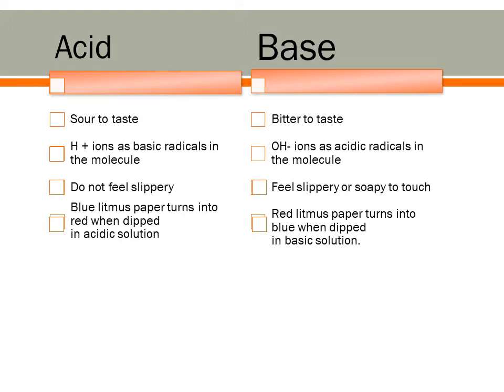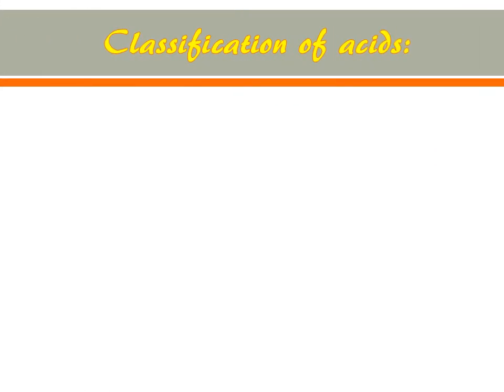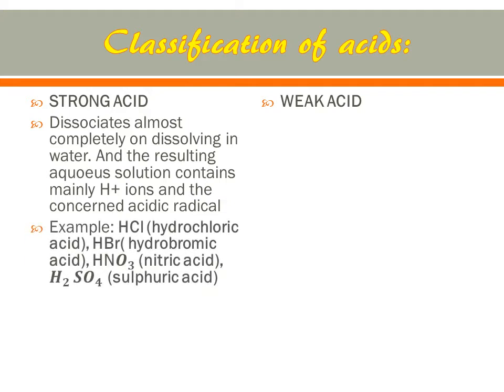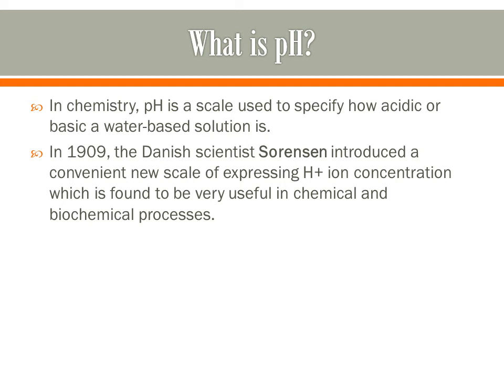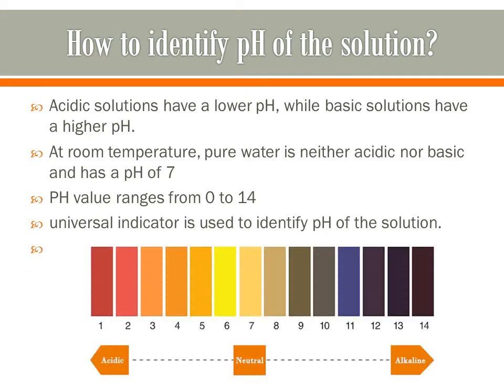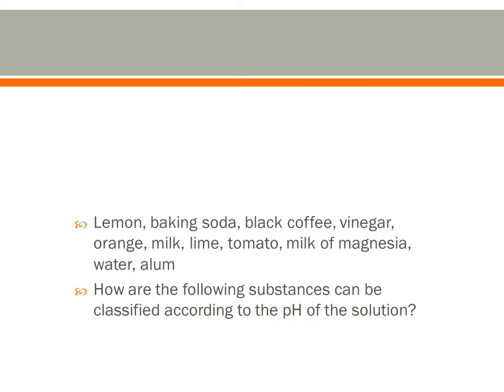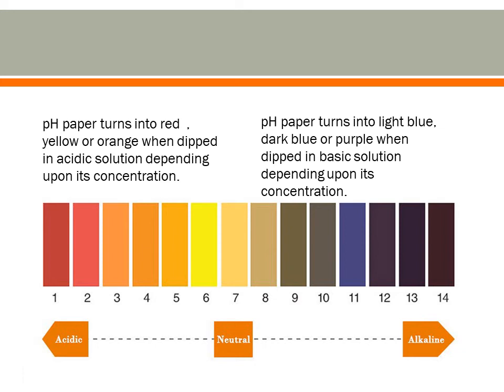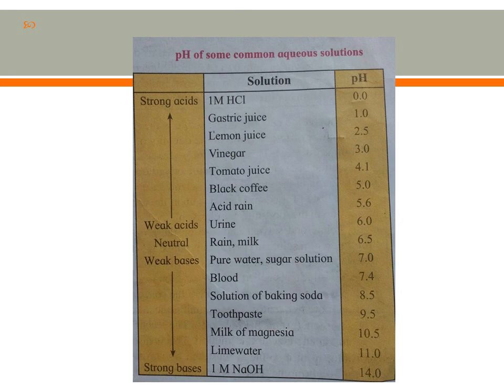How to find out pH of the solutions? pH - acidic, basic and neutral .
Hello,
In this video, you will find out - How to find out pH of the solutions?
pH of acid, base and neutral solutions.
universal indicator - pH paper.

stay well!
stay blessed!